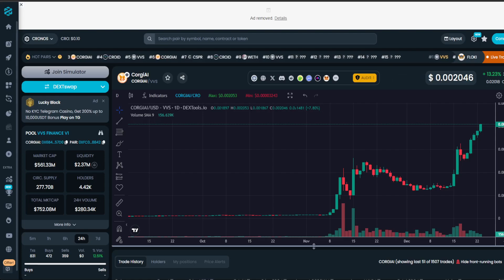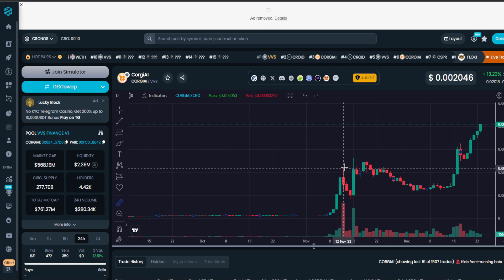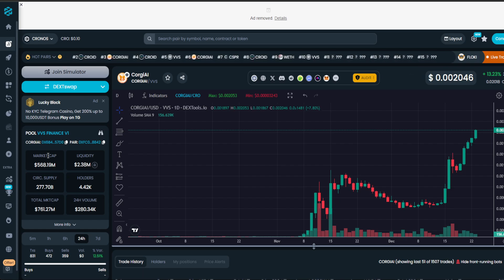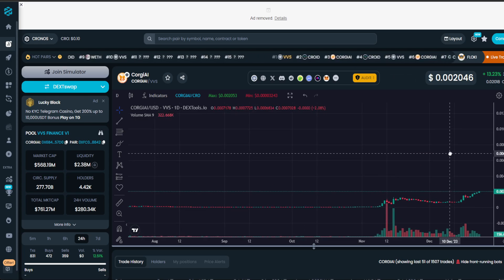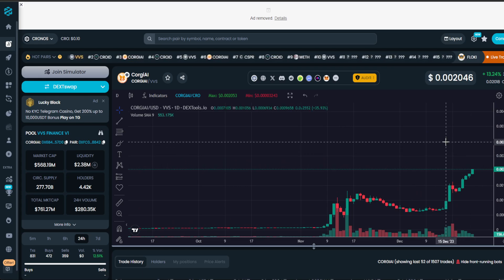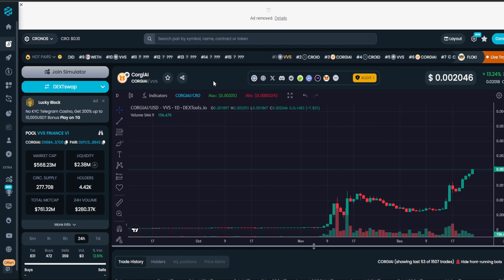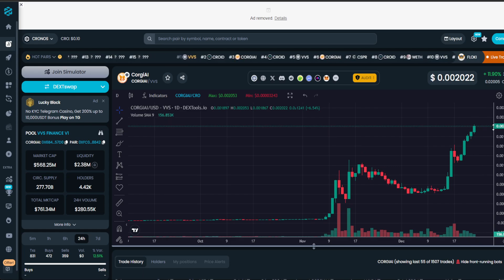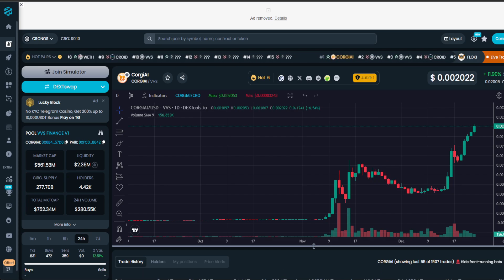CORGI AI TOKEN UPDATE! | CORGI AI PRICE PREDICTION AND NEWS 2024